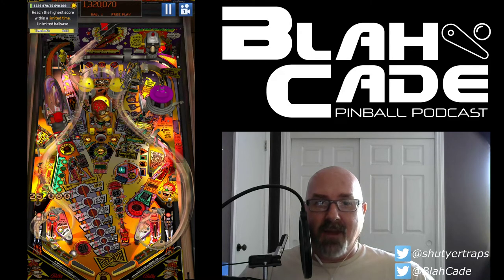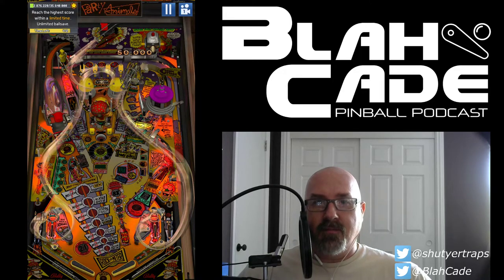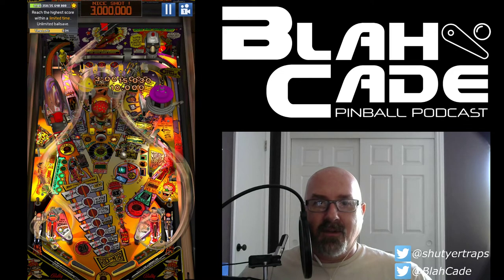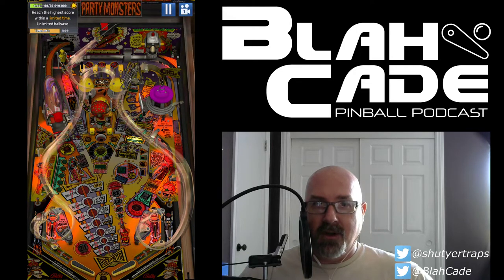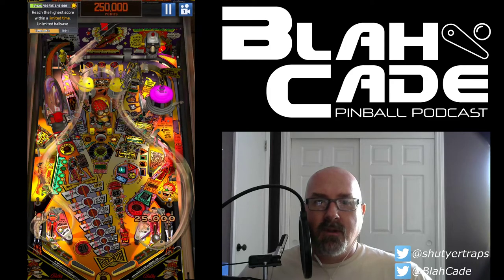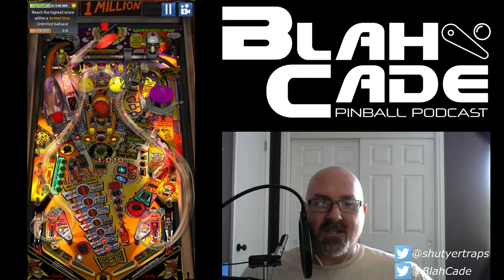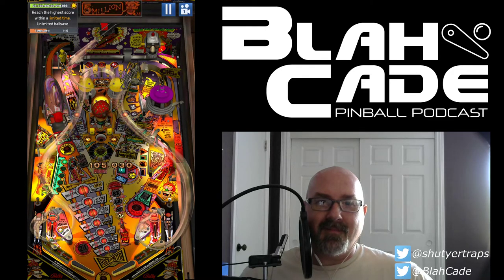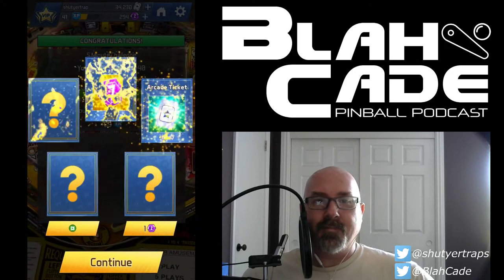Party Zone 5 Minute Challenge Williams Pinball App - BlahCade Let's Play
Chris from the BlahCade Pinball Podcast shows his strategy at taking on the 5 minute challenge from Zen Studios' Williams Pinball app. Playing on 'advanced' level, hard, iOS version.